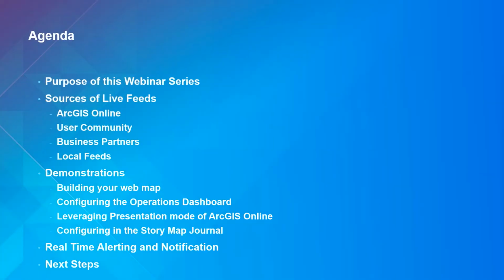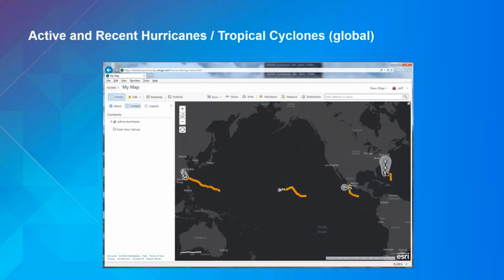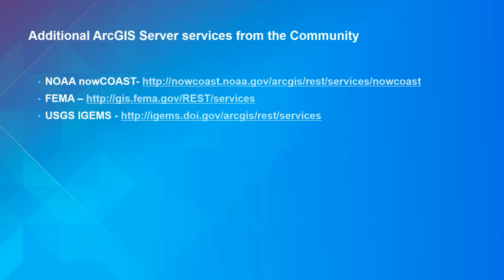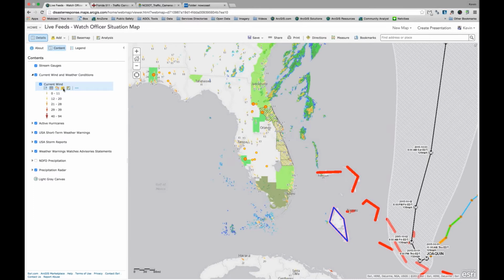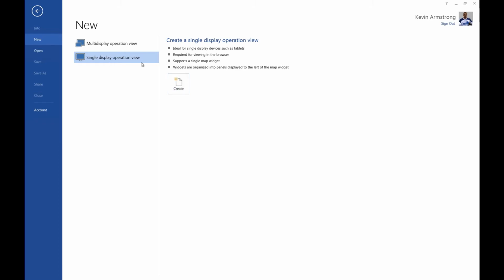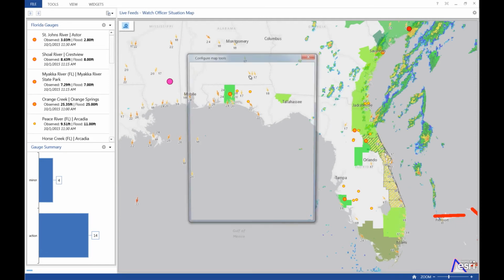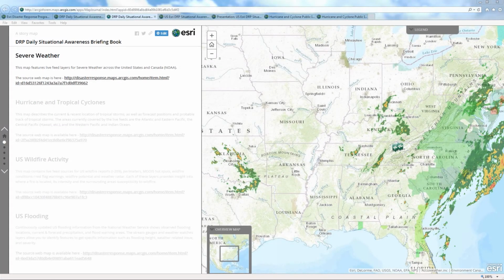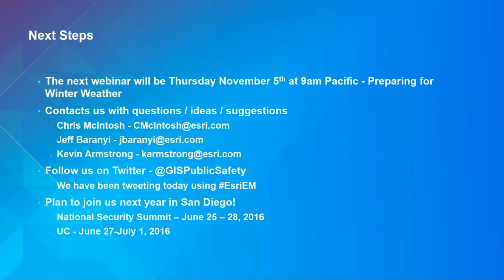Leveraging Live Feeds for Situational Awareness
In this webinar, learn how to use live feeds for situational awareness with ArcGIS Online.